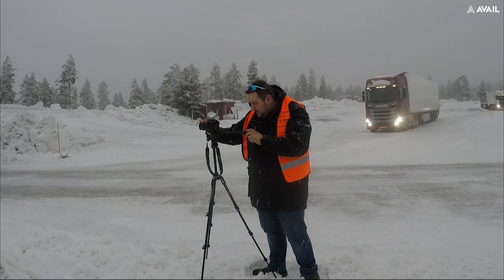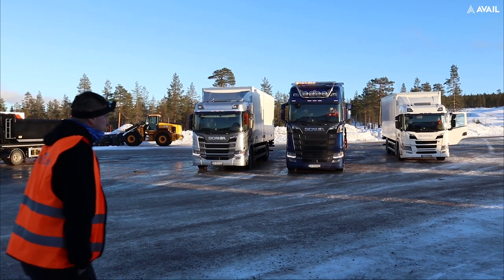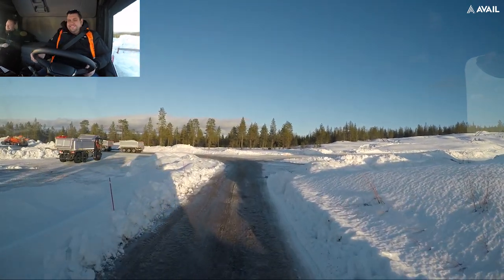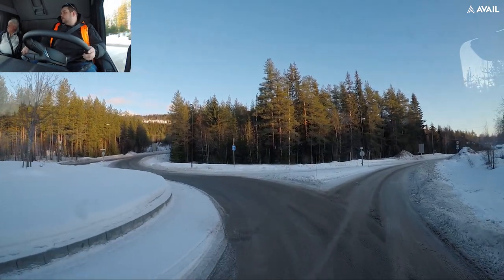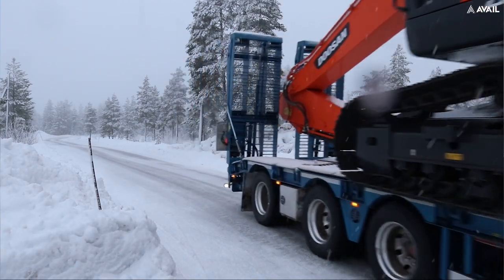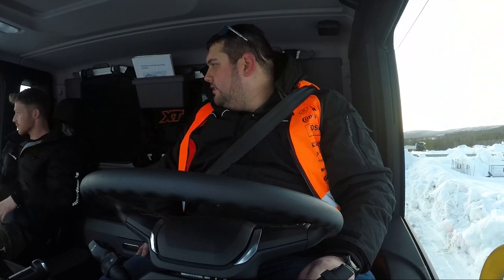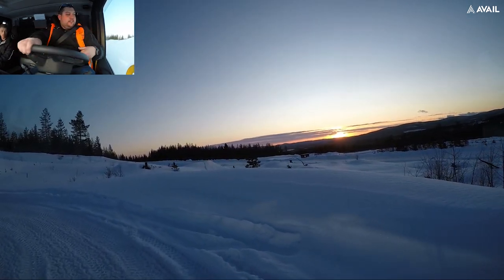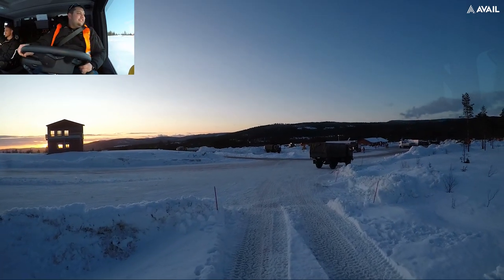Scania Winter 2020 | Extreme Weather Conditions!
In this video I was sent to Norway as part of a small group of UK press and I got to drive some of the top of the range Scania's including a 730S! i was driving in and around the mountains of Trysil, Norway. Courtesy of Scania as part of their Scania winter 2020 program. I had an amazing time out their and in this video, you'll see just some of the stuff I got up too! I hope you enjoy!

Consider becoming a channel supporter?

Avail is a company that helps drivers find the sort of work they want! it's an app which will automatically suggest the closest matching vacancy based on the terms you selected. It's not only is it for drivers but it's for companies too! Maybe you're looking for a driver? post an ad on the app and you'll have drivers to pick from. select the one that best suits your needs.
oh and drivers. Minimum wage cap of £12.80 per hour...
for more information.

If you would like to take a look at my website then here is the